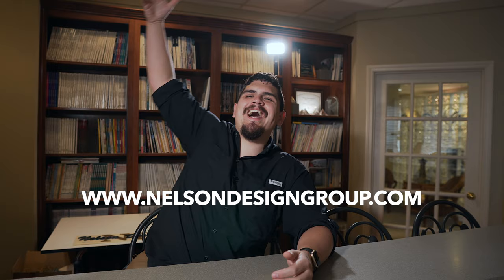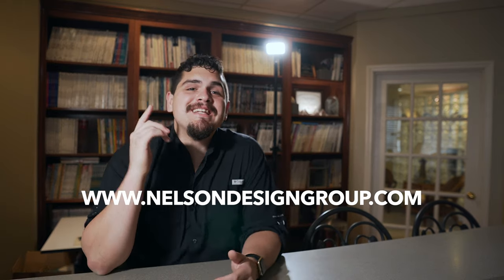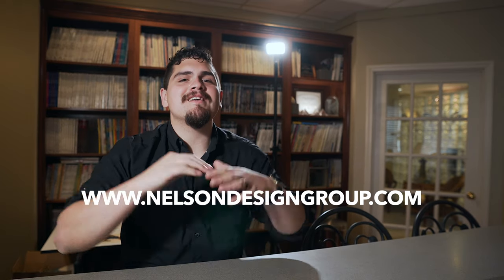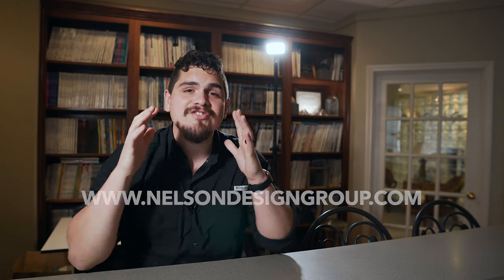Spring Is Here! Looking to build? NOW is the Time!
Farmhouse,
Modern,
Rustic,
European,
We Have Them All And So Much More!!
Let Us Help You Find The Perfect House Plan!